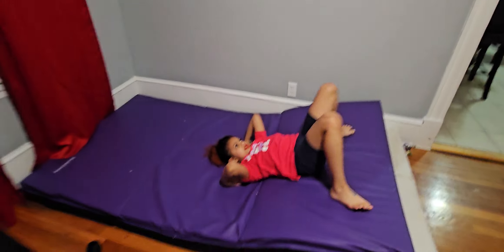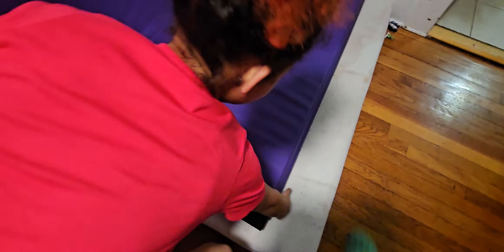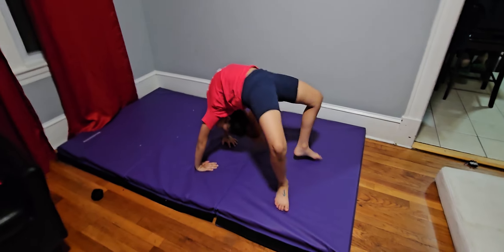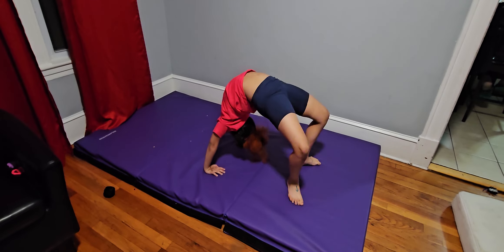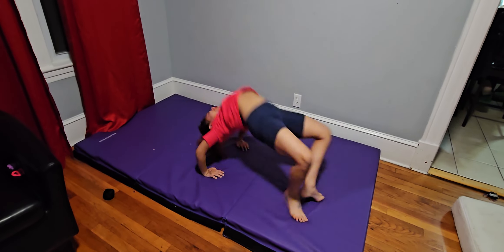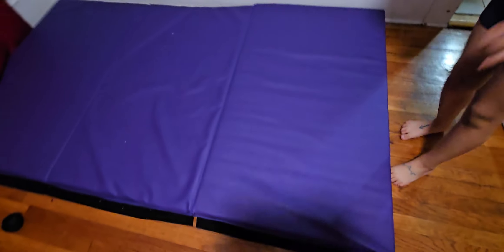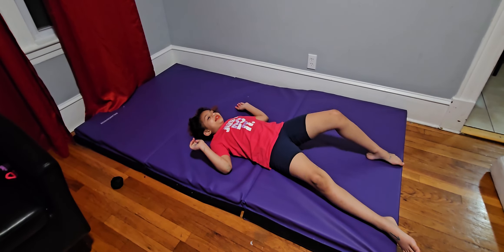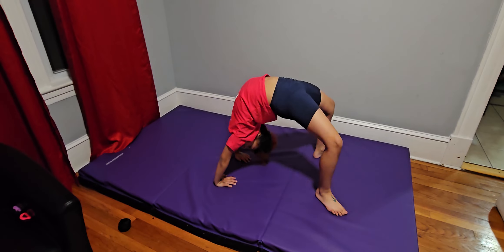Trying to do a back walkover/ selftaught gymnastics